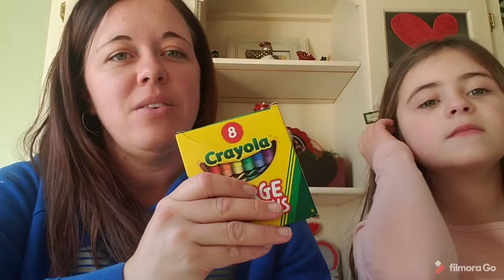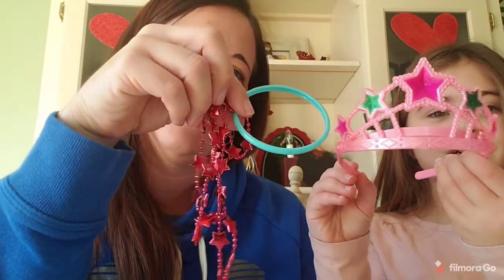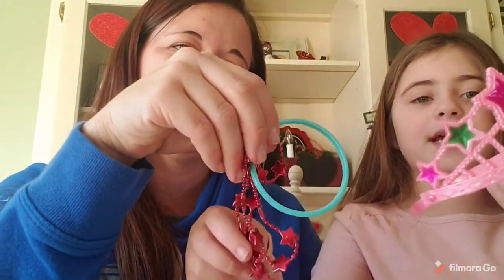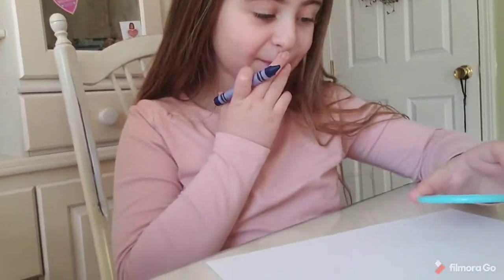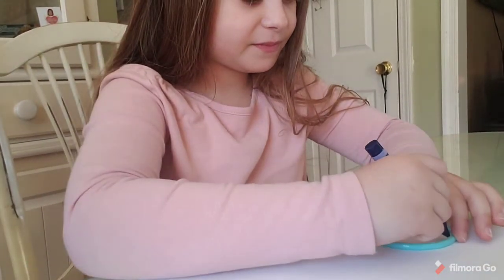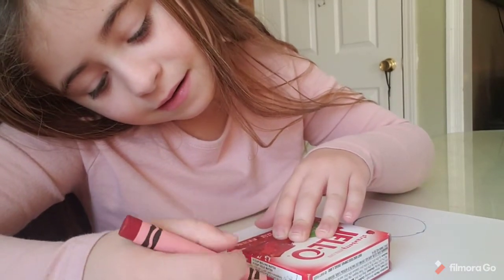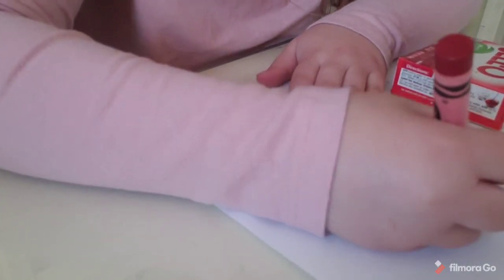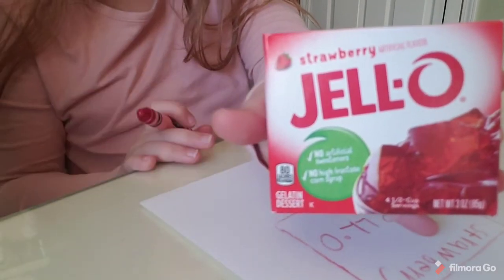first letter sg